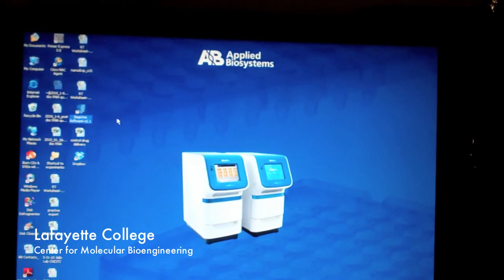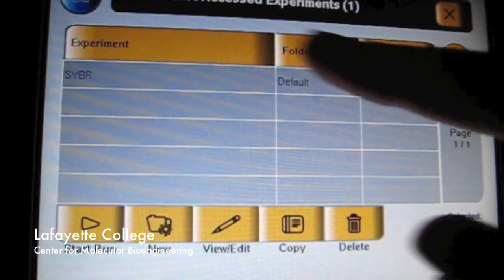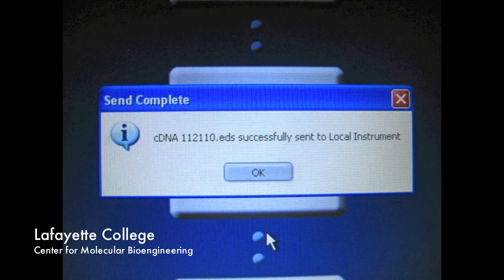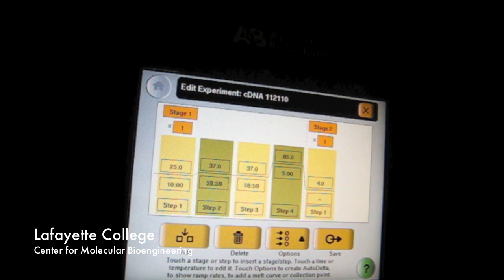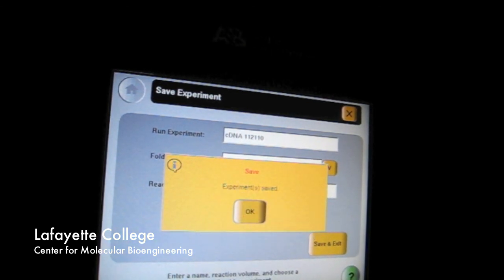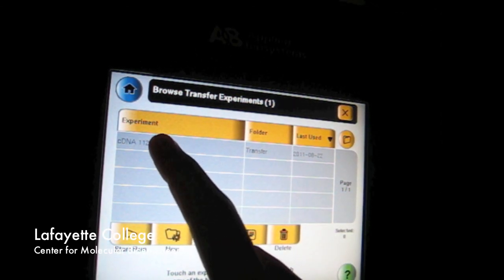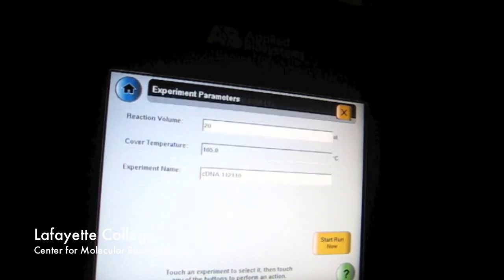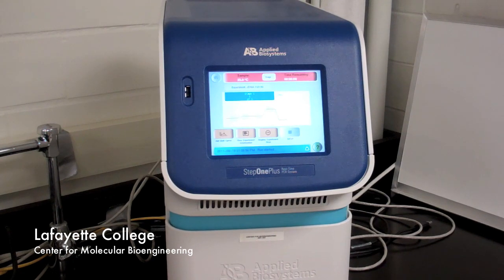RT Computer and Software .mov